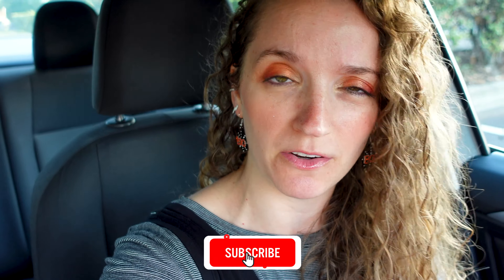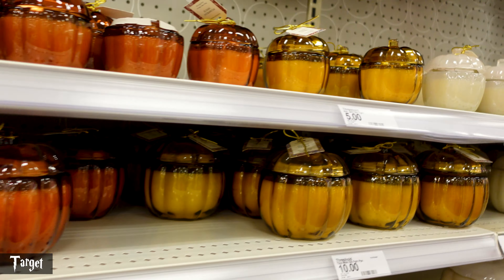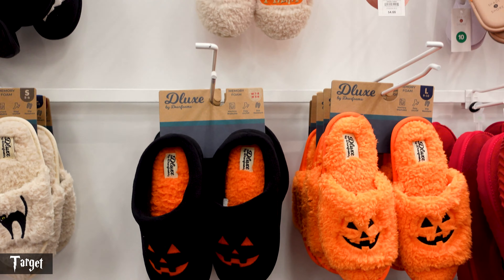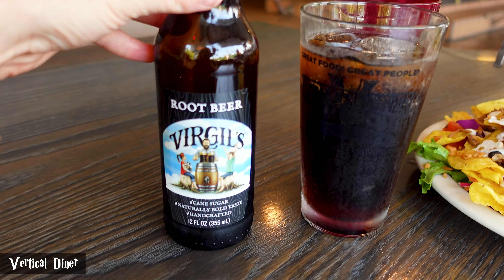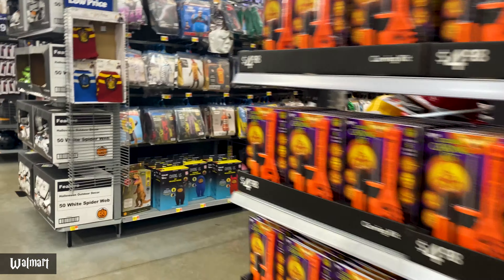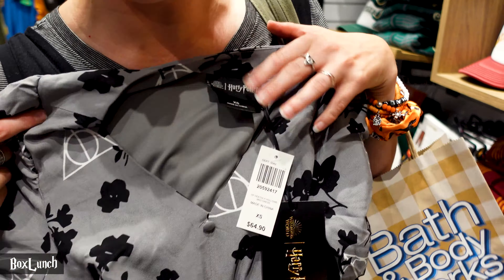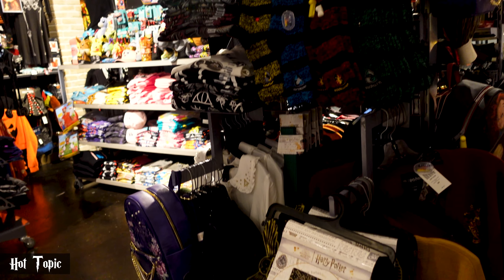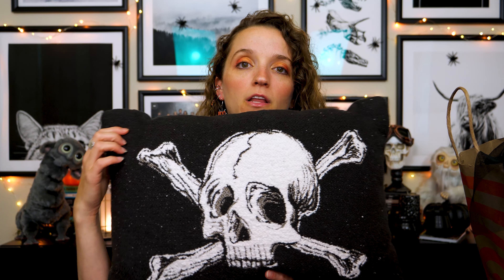Harry Potter Haul-o-ween + Shop with Me!!! ⚡️🎃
FLOO NETWORK

🦉 OWL POST 🦉
Aubrey Tate
2373 NW 185th Ave
Box 205

TIMESTAMPS
00:00 Welcome
01:00 Shop with Me!!
29:14 Haul